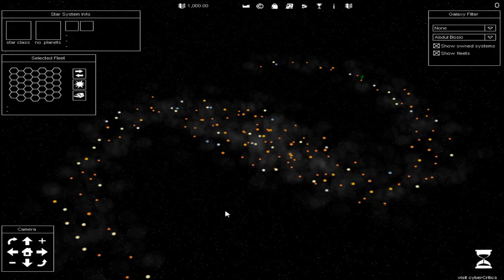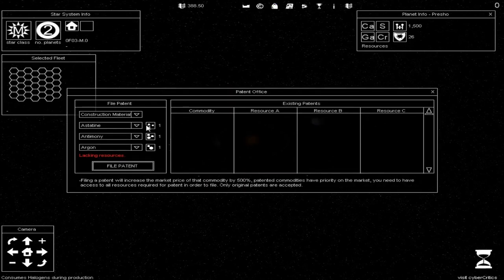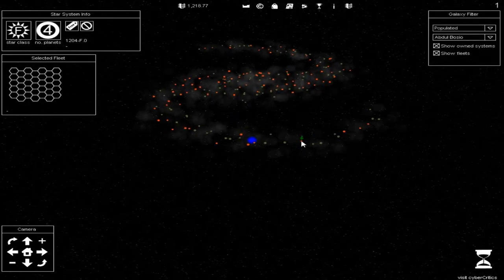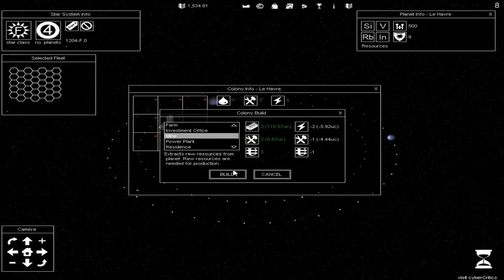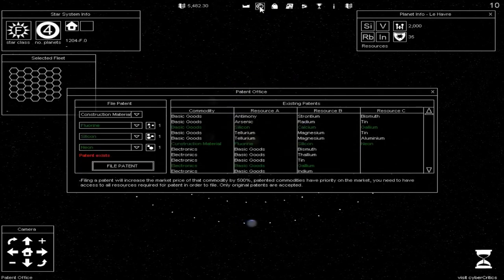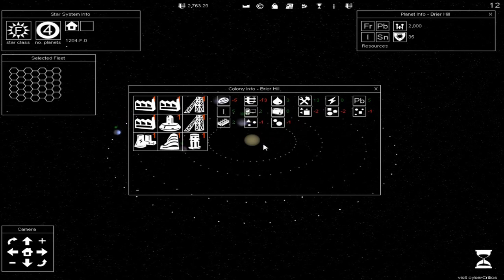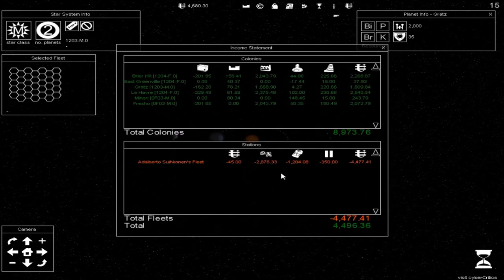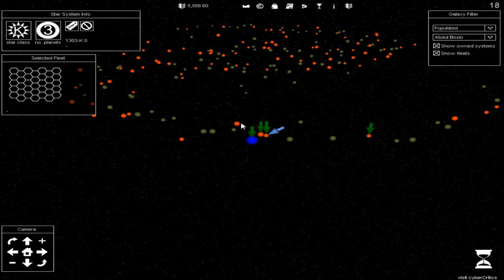Galaxy Union Gameplay Review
I'm playing Galaxy Union, a 4X turn-based space strategy game by cybercritics. The game places you at a random location in the galaxy (which is not randomly generated); your goal is to earn shares (achievements) by expanding your economy. There is no tutorial (only help text), no main menu, and an interface that takes some time to learn. Resources are elements found in the periodic table, which can be mined and sold on the market. You can file a patent for a specific product made from your resources; you can then manufacture that product at factories on your colonies. The market uses supply and demand to determine prices, so producing things that are in high demand is a good strategy. Colonization does not require ships (just an expensive up-front cost), and placing buildings on your colonies will generate raw resources and materials needed for production (water, power, labor). Space stations placed on gas planets can conduct research and collect the gases necessary for most patents. Fleets can be constructed to defend your systems, although they are very expensive to maintain. While Galaxy Union has a couple of interesting, unique gameplay mechanics, the game lacks user-friendliness with a number of unexplained or poorly documented features and an inefficient interface.